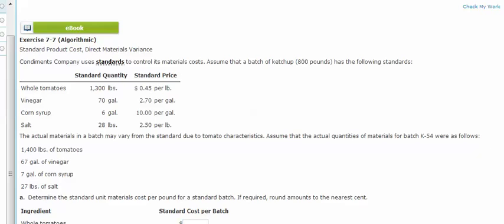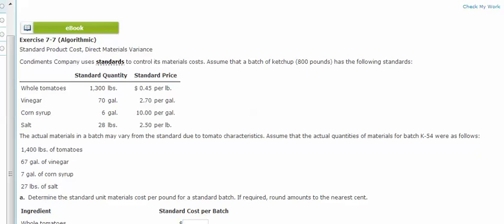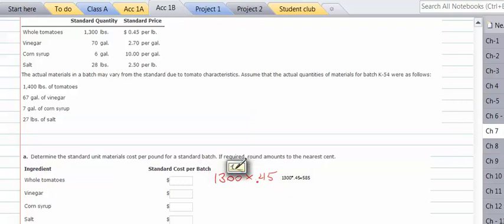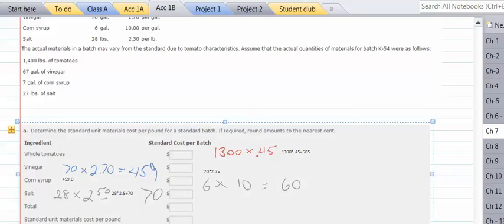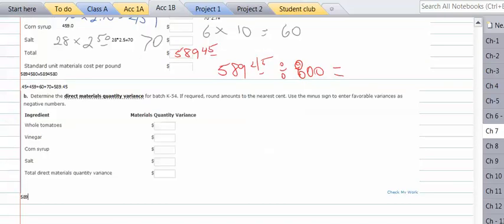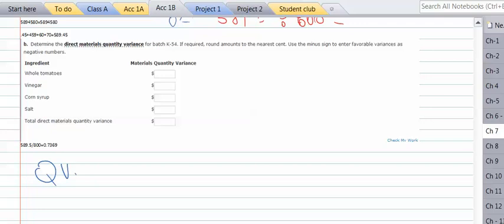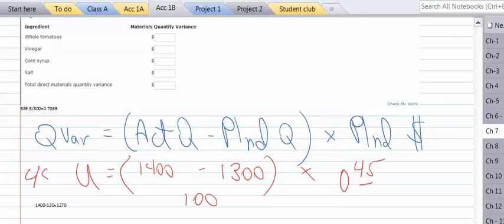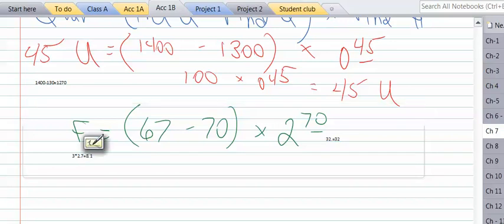1B Ch-7 Ex 4